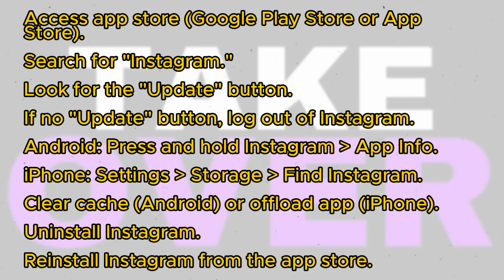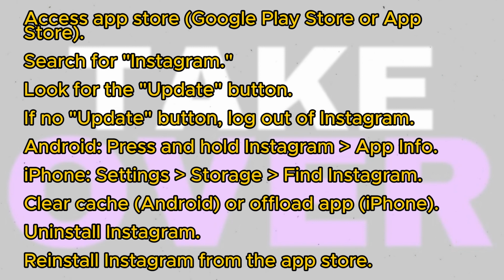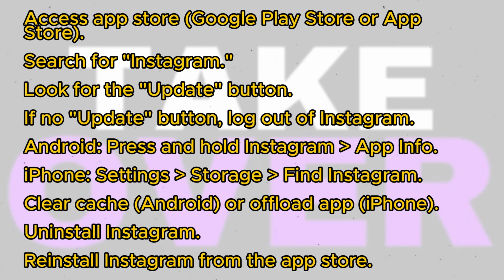HOW TO UPDATE INSTAGRAM TO NEWEST VERSION!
In this video, we're going to show you how to update your Instagram account to the latest version!

Instagram is one of the most popular social media platforms on the planet, and it's important that you keep it updated with the latest features and improvements. In this video, we'll show you how to update your Instagram account to the latest version, complete with step-by-step instructions.

So why wait? Watch this video and learn how to update your Instagram account to the latest version!